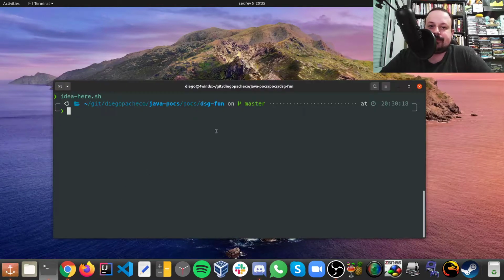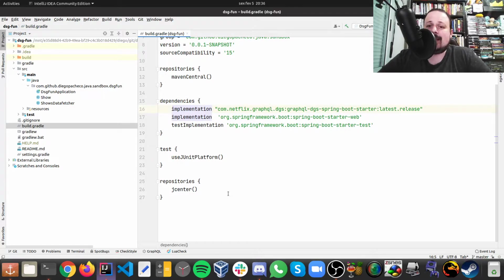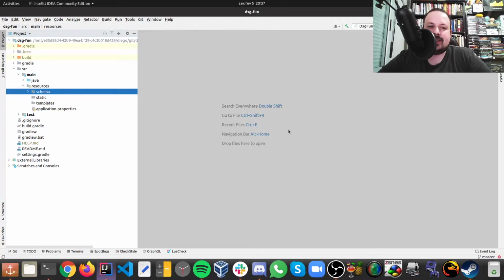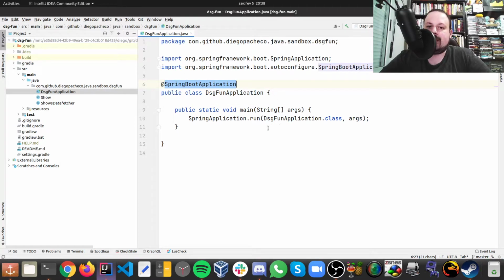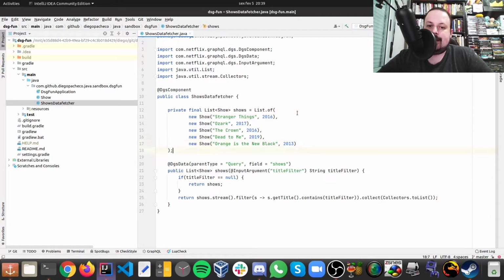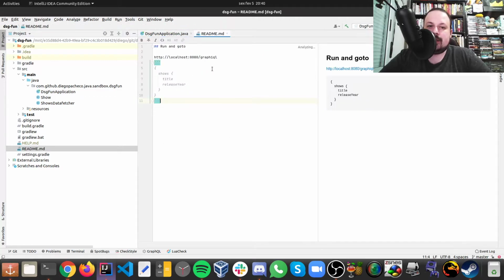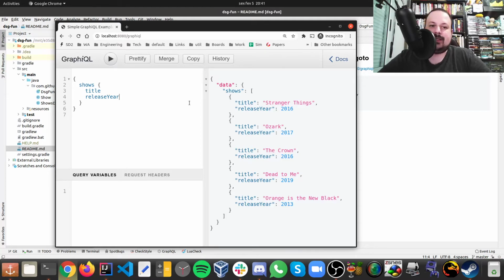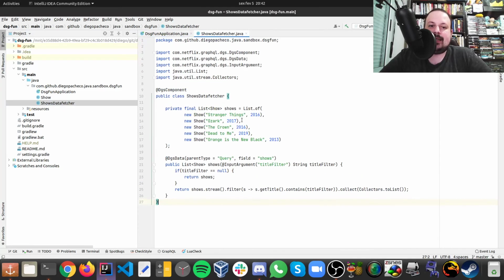DGS: Domain Graph Service(NetflixOSS): GraphQL and Spring Boot